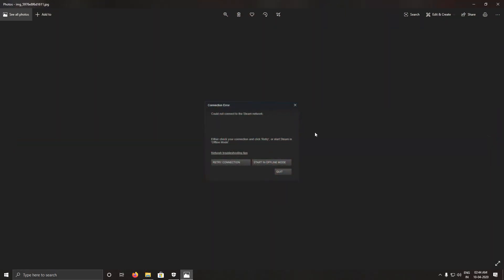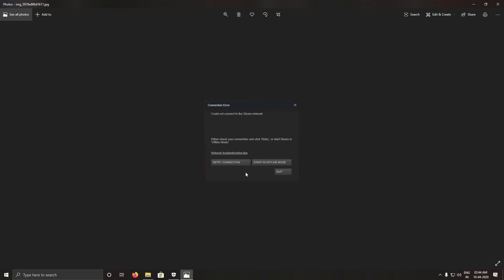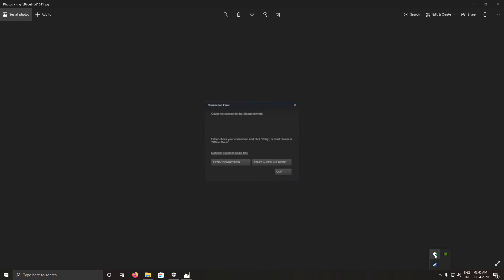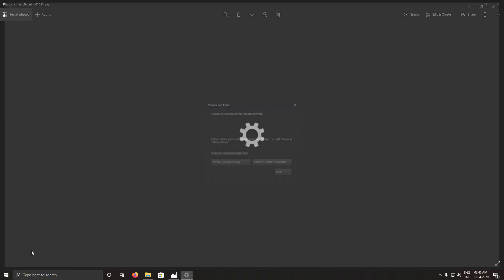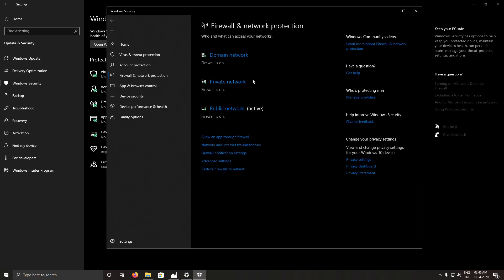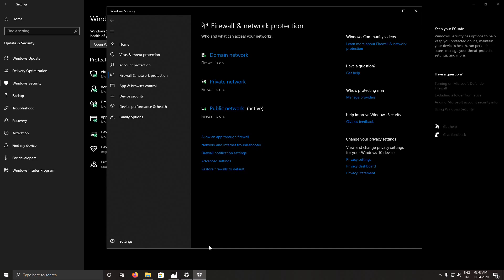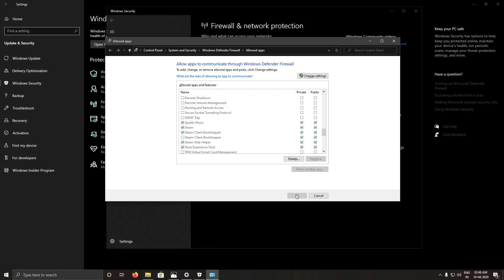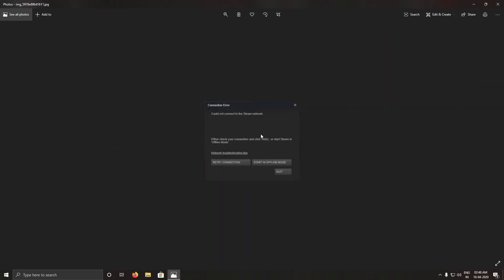How To Fix Steam Network Error With Working Net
In this video i will show u how to fix steam connection error while having a stable network.